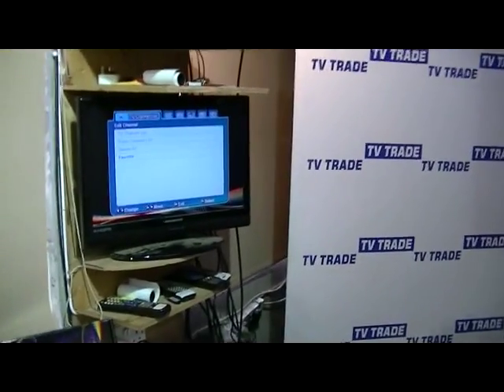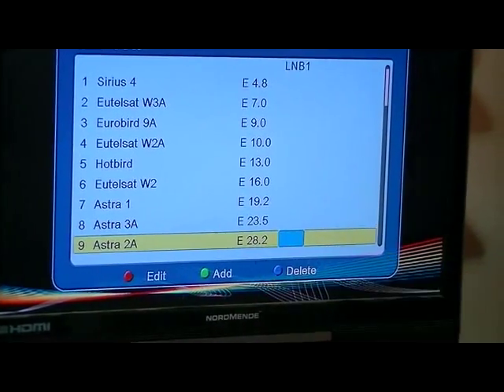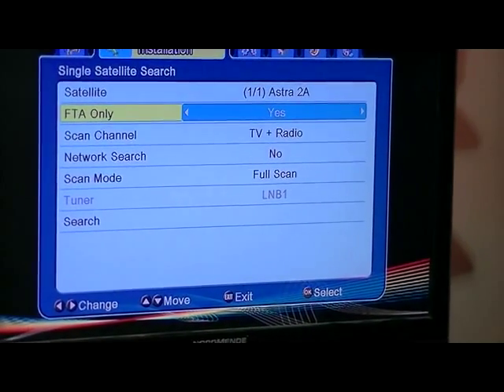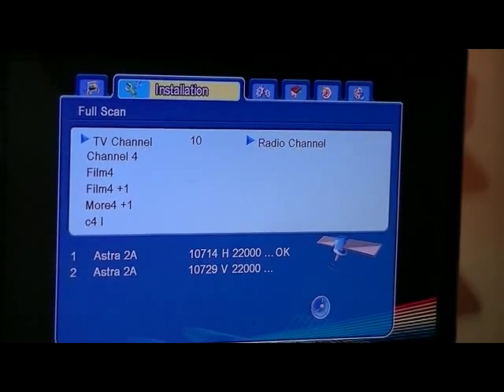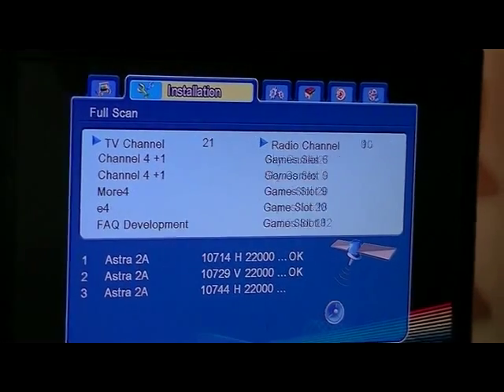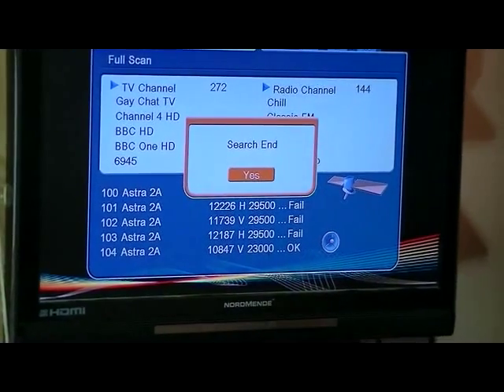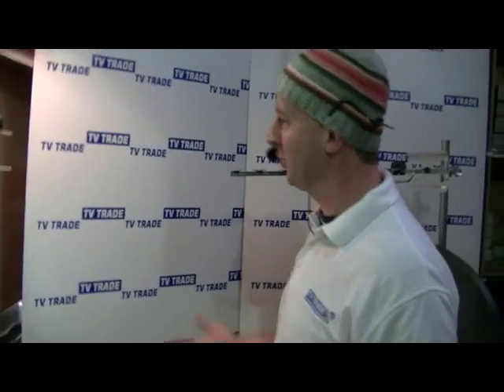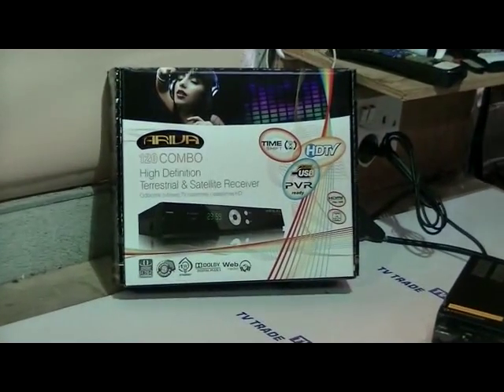Ferguson Ariva 120 HD Combo - Satellite Autoscan